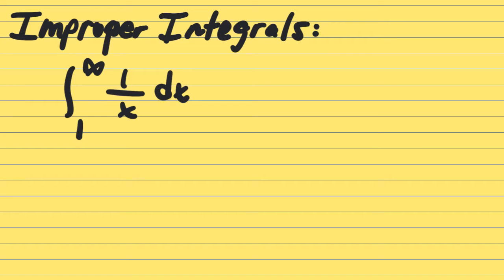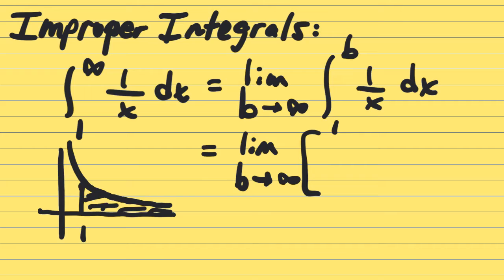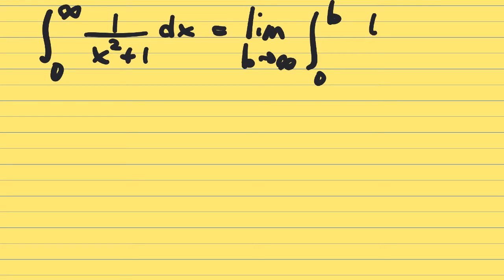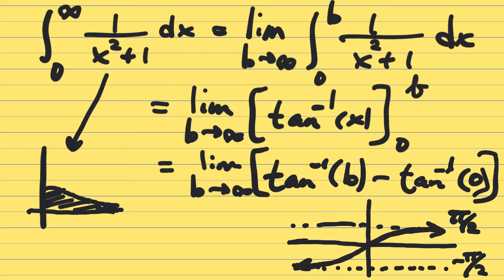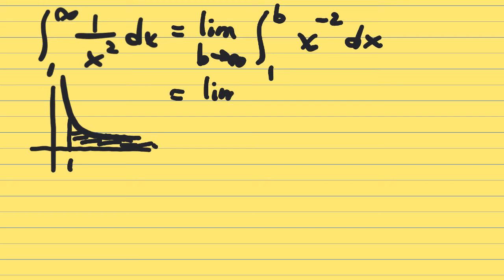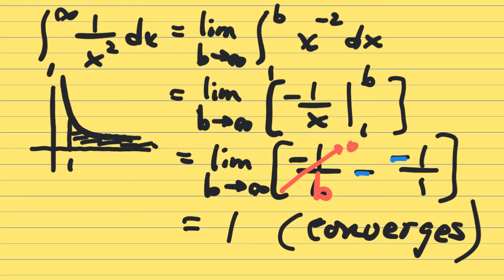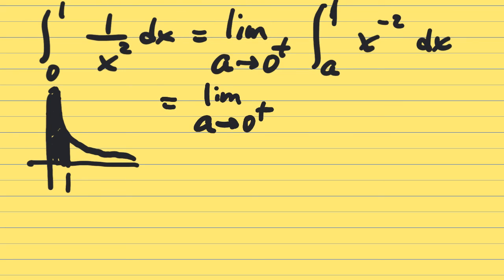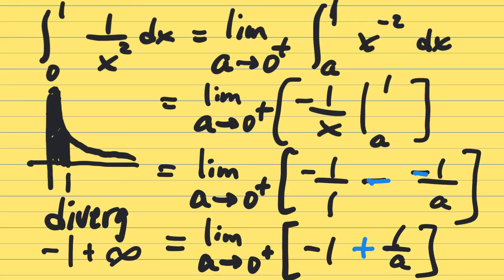Improper Integrals - Part One